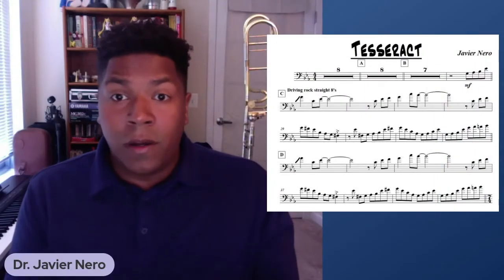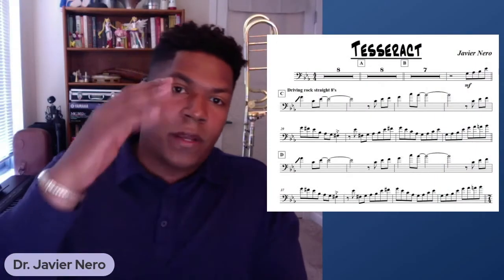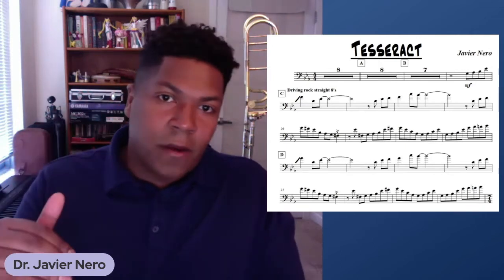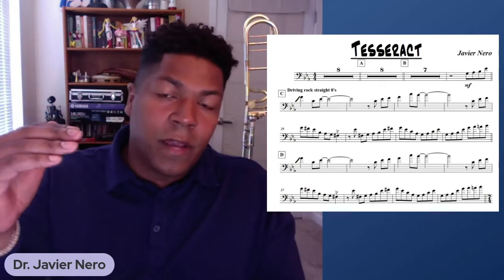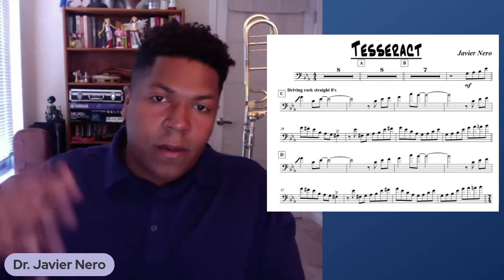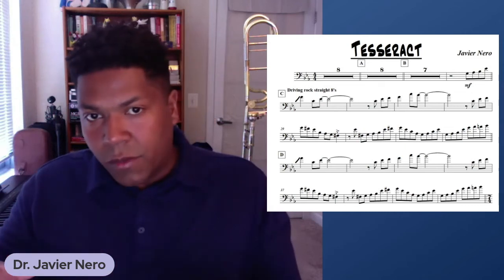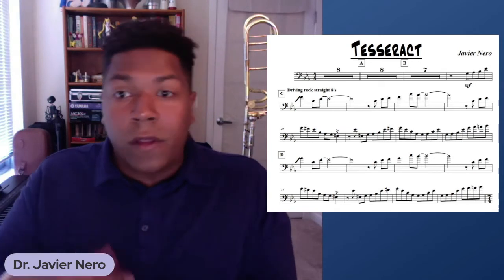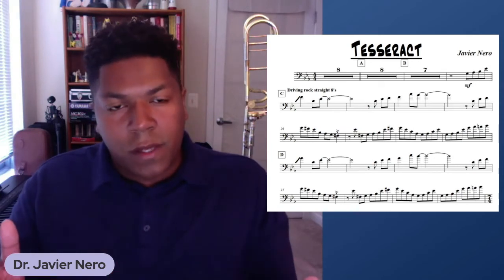Dr. Javier Nero on Creating Cohesive Compositions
Trombonist & composer Dr. Javier Nero explores creating cohesive compositions & establishing a connected sonic universe; using his piece “Tesseract” from his upcoming jazz album Kemet.

Javier Nero is a jazz trombonist, composer, and arranger whose musicianship is already receiving significant recognition. Dr. Nero has won first place in 4 international jazz solo competitions including the 2011 International Trombone Association’s Carl Fontana Competition, the ITA’s 2013 JJ Johnson Competition, the 2014 American Trombone Workshop National Jazz Solo Competition, and the 2015 Texas State Trombone Symposium Jazz Trombone competition. Most recently, he was a finalist in the Detroit Jazz Festival's Curtis Fuller National Solo Competition. For his composition accolades, he recently won and placed as finalist for two consecutive years in the Ithaca College Jazz Composer Contest.
​Recently, Dr. Nero recorded his first album, "Freedom" with the Javier Nero Septet. Multiple Grammy award-winning trumpeter, Brian Lynch calls Nero’s compositions: “modern, sophisticated yet accessible, pleasing the player and listener alike”. Javier currently leads and performs with 2 of his own ensembles: “The Javier Nero Septet” and the “Javier Nero Jazz Orchestra” which perform regularly in the NYC area.
He has collaborated and recorded with multiple Grammy award winning trumpeters / composers Brian Lynch and John Daversa, as well as Shelly Berg, Martin Bejerano, Errol Rackipov, Felipe Lamoglia, Tal Cohen, and Jean Caze. Javier has also held the lead trombone position in the award winning Frost Concert Jazz Band at the University of Miami.
Javier’s compositions and arrangements have also earned various awards and accolades including Downbeat Magazine’s Student Music Awards, participation in the Betty Carter Jazz Ahead Program, and the Banff Centre’s international workshop in jazz and creative music.
He has also written compositions and arrangements that were performed by The Juilliard Jazz Orchestra,  The Frost Symphony Orchestra, the Concert Jazz Band, Studio Jazz Orchestra, Jazz Vocal 1, Extensions, The Henry Mancini Institute Orchestra, the Knoxville Jazz Orchestra and many more.

AUDIO CREDITS

Example 1: “Tesseract”, composed by Javier Nero. Performed by the Javier Nero Jazz Orchestra on the upcoming album “Kemet” (2022).